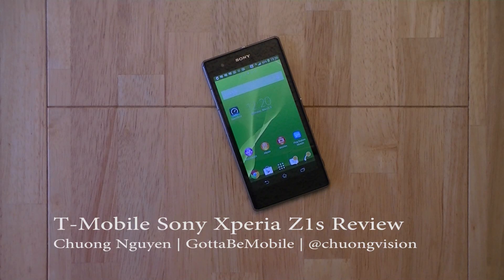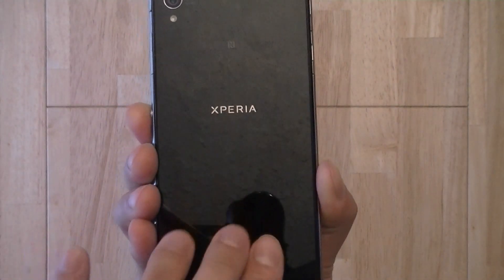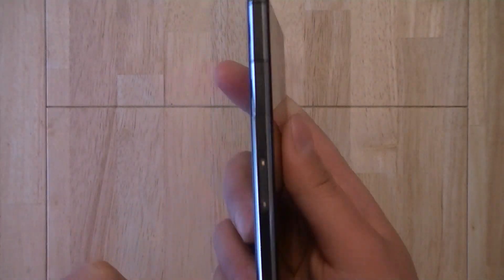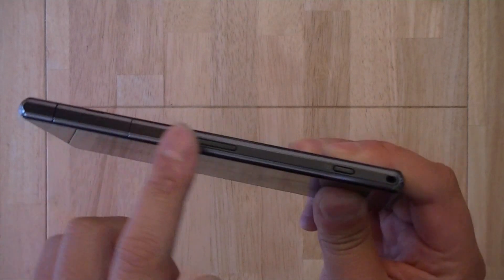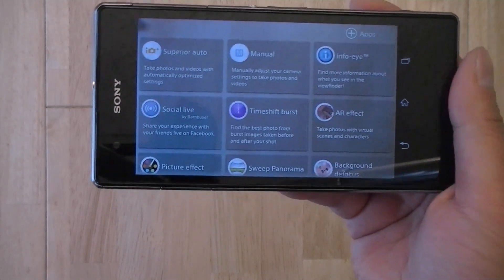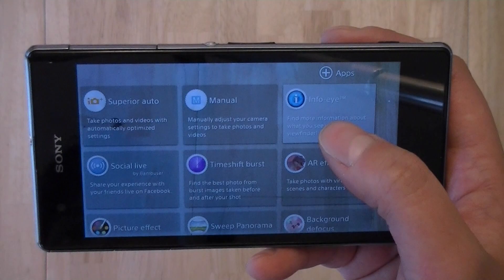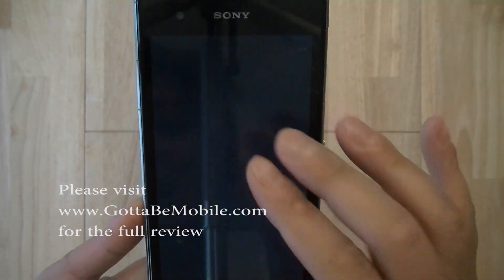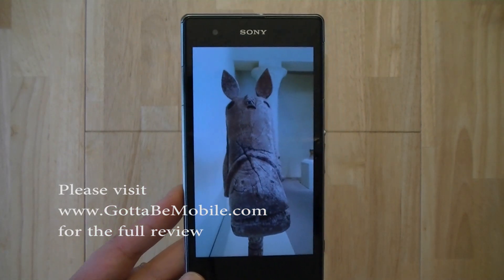T-Mobile Sony Xperia Z1s Review